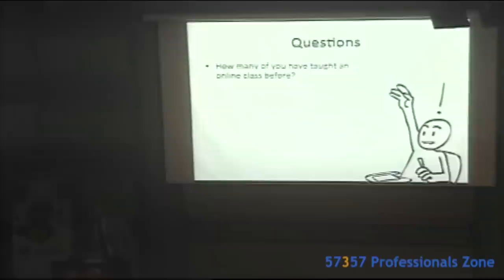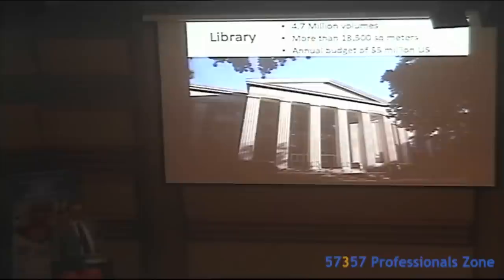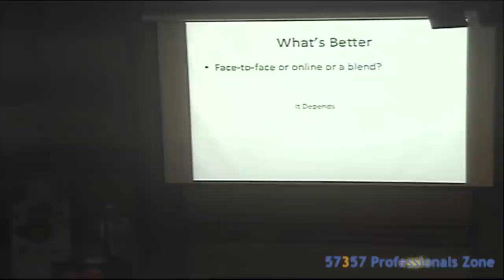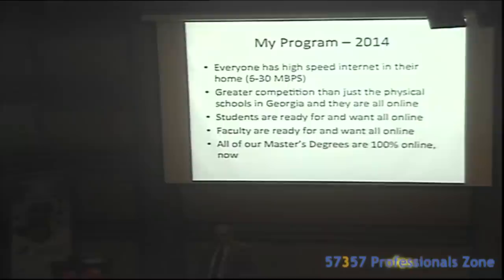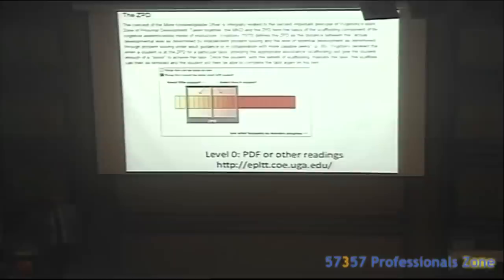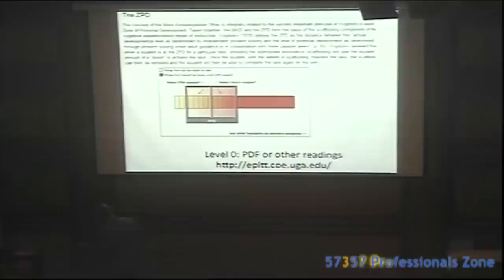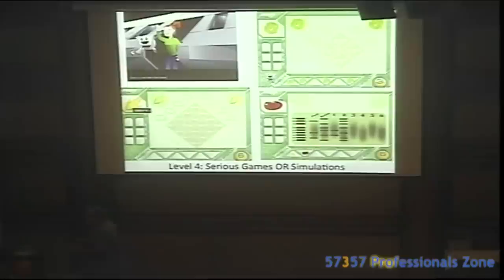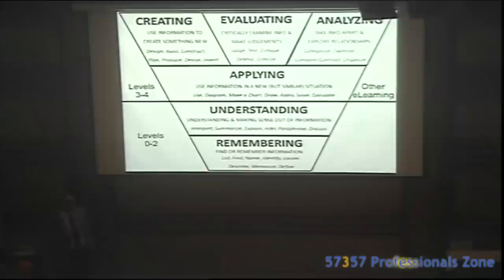Merits of Technology in Education, Training & Development By Dr. Michael Orey in 57357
Lecture in Children Cancer Hospital Egypt 57357

Dr. Michael Orey has been a professor for the past twenty-five years at the University of Georgia. His program, the Learning, Design, and Technology Program, is the top program in the world and as a faculty member, he has contributed to this status.

He has taught graduate courses on pedagogy and instructional design. He has done research ranging from topics such as intelligent tutoring systems, project-based learning, online learning, and globalization/localization.  He is an established leader in the area of pedagogy.

He has a history of grants and contracts all revolving around innovation in pedagogy and technology.  In the past 3 years, he has moved into the leadership role as the Program Chair.  In his time in this role, he has spearheaded the move to put all of the masters degrees online and positioned the program within the university as the leaders in online learning.  In 2009, he started a company, MoWerks with two of his former PhD students. As President of Mowerks, he has had the opportunity to put the theories and processes that he has been researching and teaching into practice. His primary role within MoWerks was to provide leadership in Pedagogy.  MoWerks started with Disney as the first client and has remained a client over its entire existence focusing on serious game design using an Agile process. Some of the games are apps and some are embedded in the children's MMOG, Club Penguin.  MoWerks' role was to assemble a team of world recognized leaders in the areas of K-5 Mathematics, Science, Language Arts, Social Studies, Music and Art to create a curriculum map of the most important concepts to learn. Those concepts are ones that enable children to learn other content, it was not designed to be everything that children K-5 needed to learn in these areas, but the most important things they needed to learn.  MoWerks has also worked with many publishers to create content at all levels including college such as McGraw Hill and Pearson.